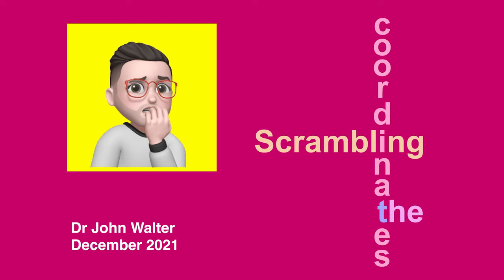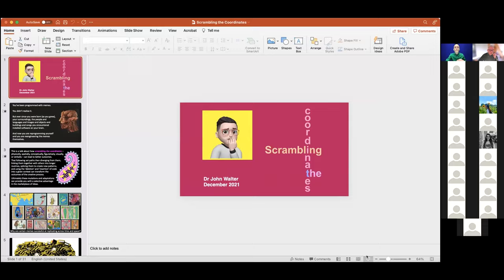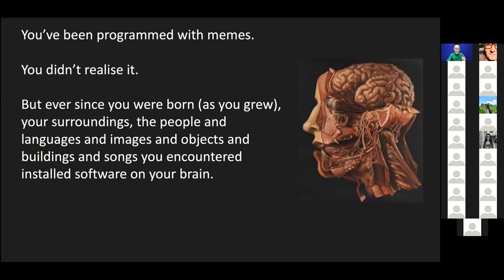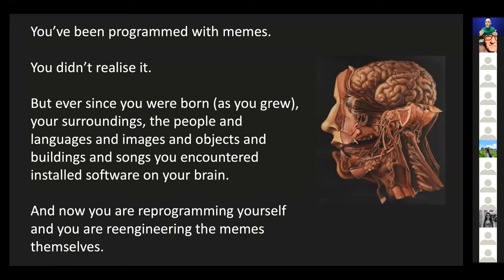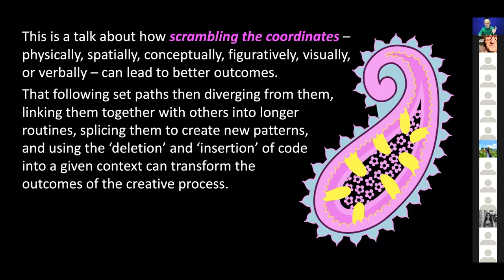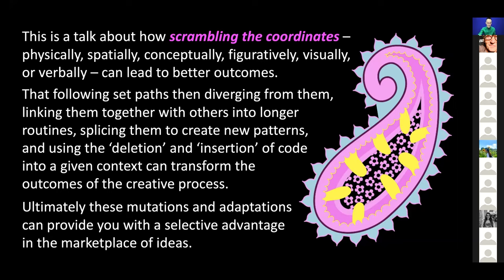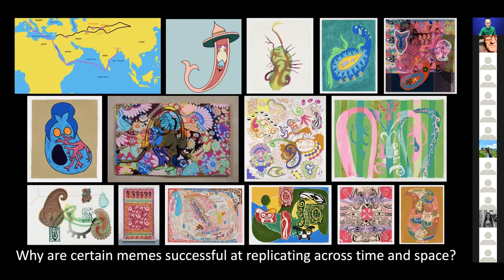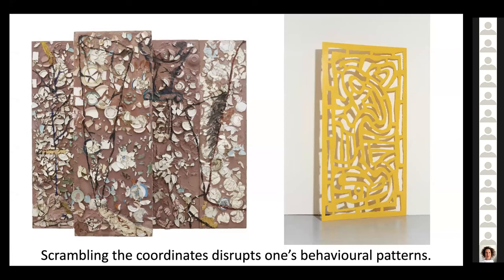Scrambling the Coordinates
This is a talk about how scrambling the coordinates – physically, spatially, conceptually, figuratively, visually, verbally – leads to new outcomes. That following set paths then diverging from them, linking them together with others into longer routines, splicing them to create new patterns, and using the deletion and insertion of code into a given context can transform the outcomes of the creative process.

Talk for the University of Plymouth, December 2021.